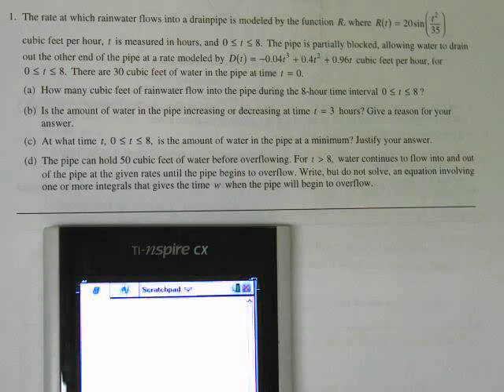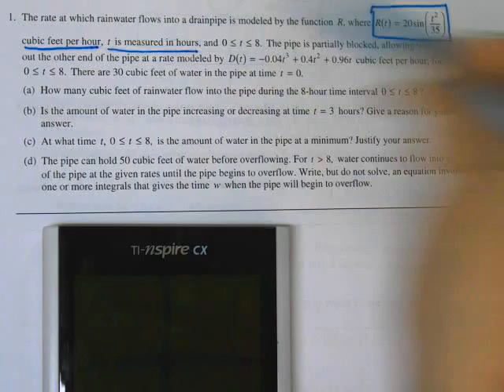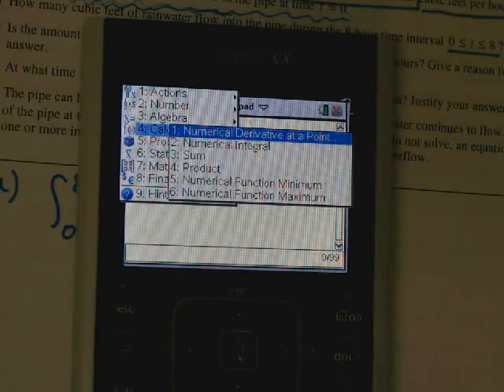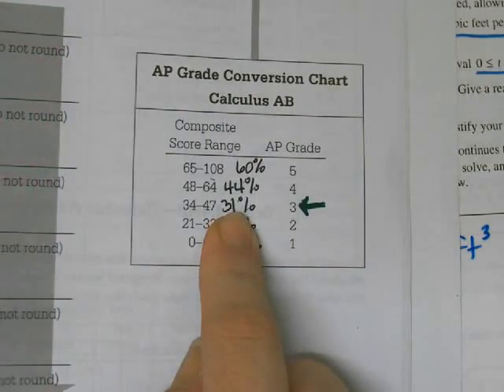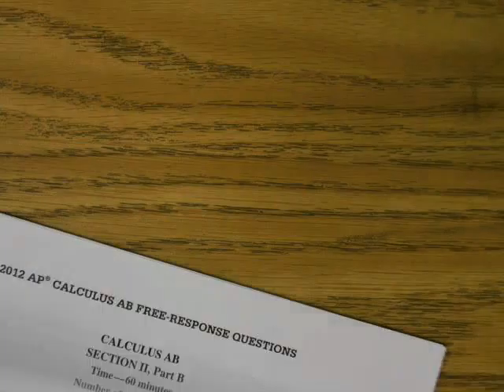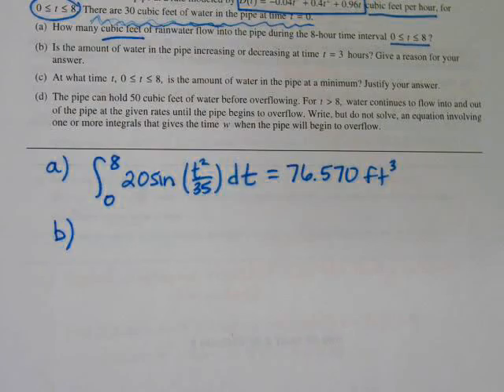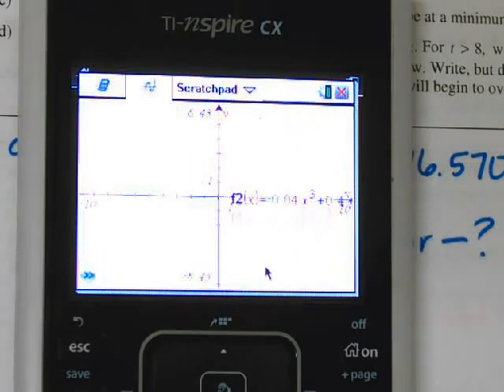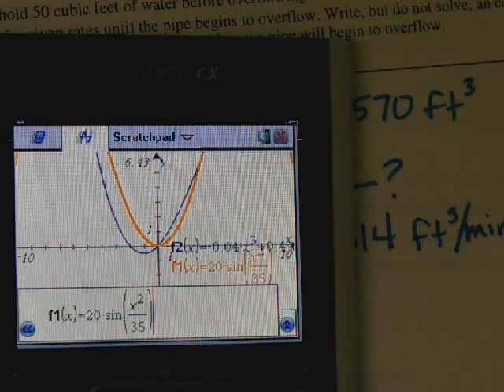AP Review 4/28_1